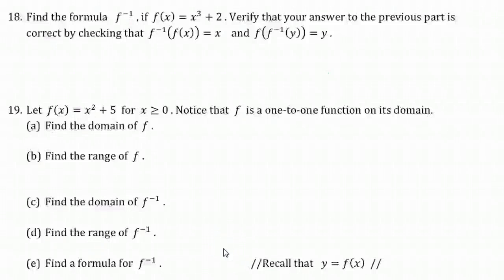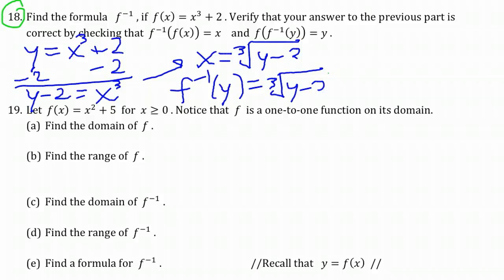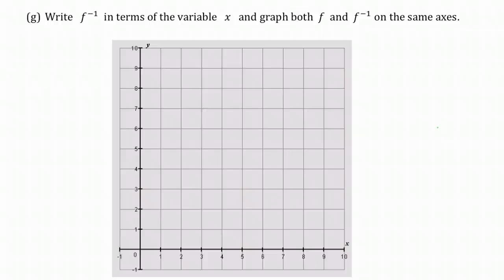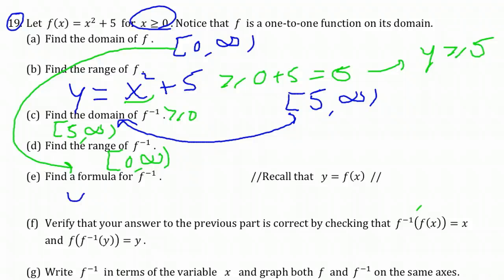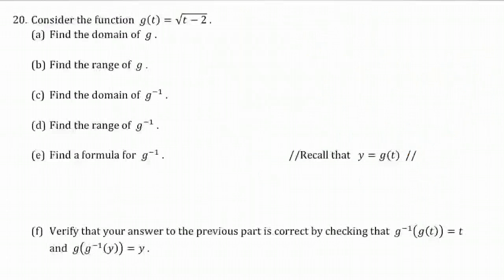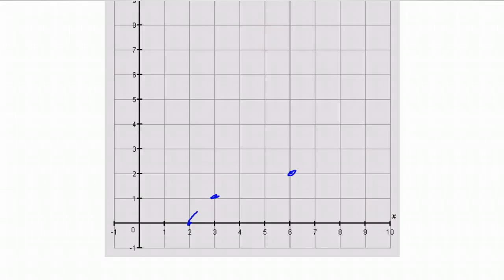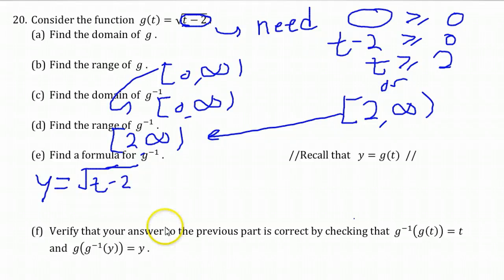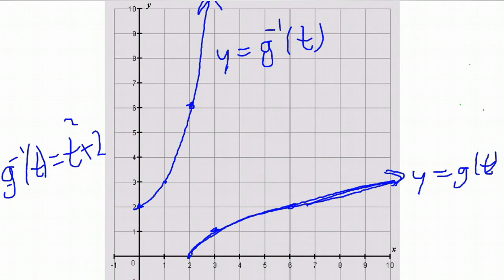MT125 Inverse functions examples part 2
I work through the last three examples from the handout dealing with inverse functions. The last two show how to plot the function and its inverse on the same axes.